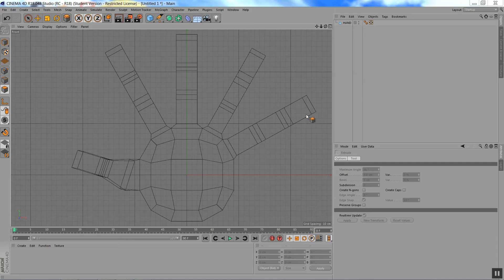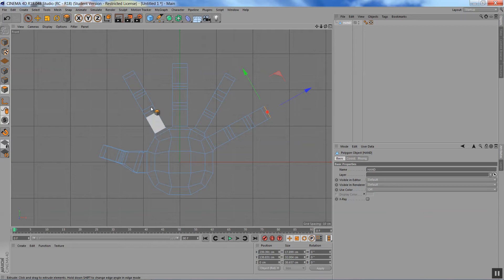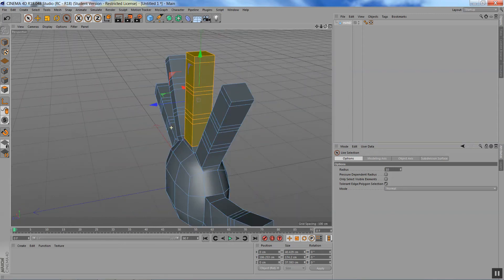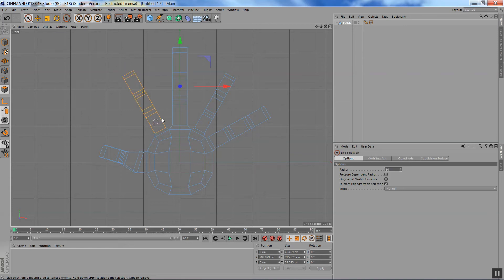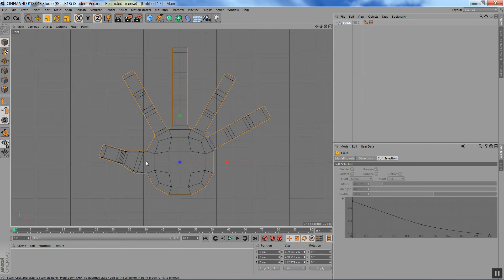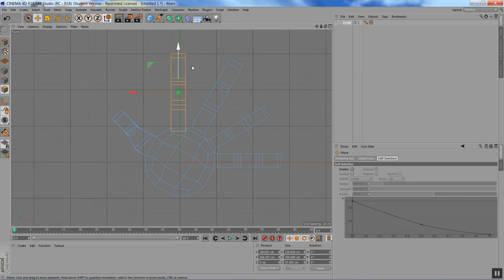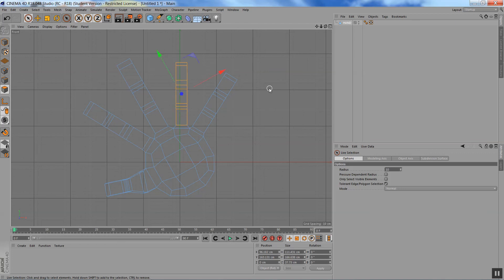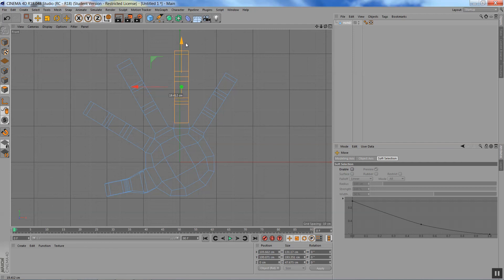Another HAND 02